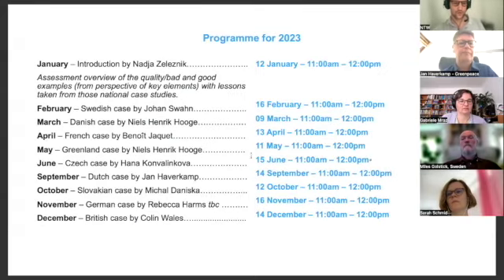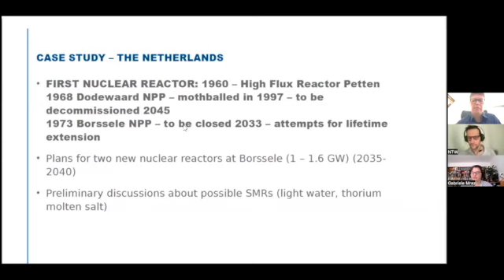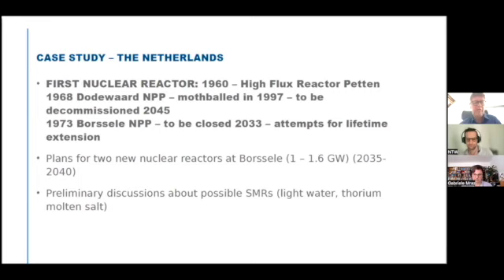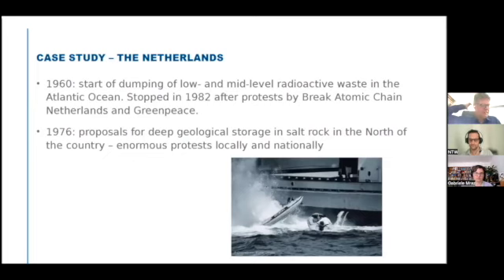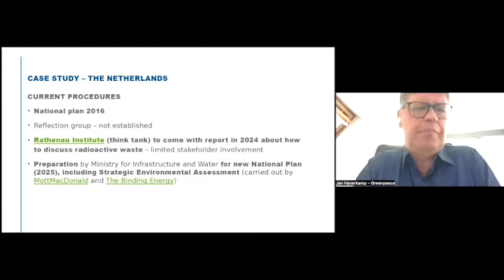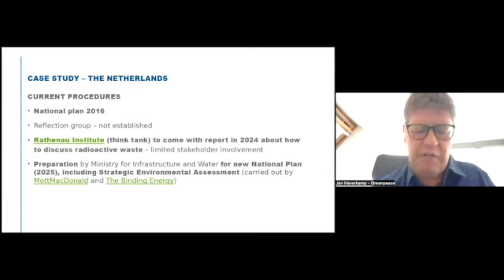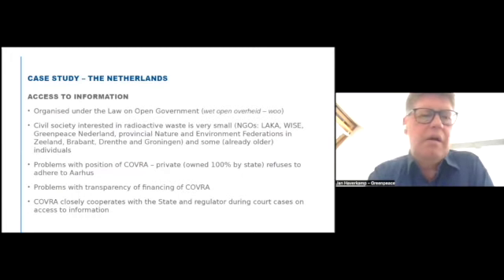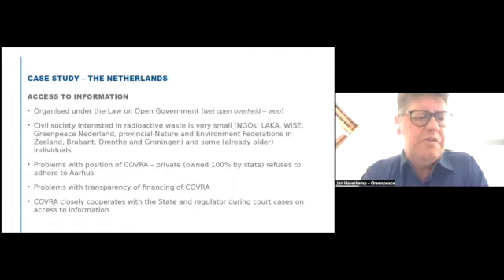Transparency & nuclear waste in the Netherlands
Transparency & Public Participation in the Radioactive Waste Management of the Netherlands - by Jan Haverkamp (WISE/Greenpeace).

The author has developed this topic more extensively in the following deliverable from the European Joint Programme on RWM EURAD

Nuclear Transparency Watch has evaluated the application of transparency in the development of national radioactive management programs with several national case studies.

The case studies include examples from early stage and advanced programs with both large and small inventories.

Each case has a different context and considers:
-the management of spent fuel and radioactive waste, current developments, judicial situation;
-how transparency and public participation (T&PP) are applied concerning access to information, access to and effectiveness of public participation/consultation, access to justice and access to resourcing (criteria of the Aarhus Convention and BEPPER report).

The series is introduced by an assessment overview of good and bad examples from the perspective of key elements with lessons taken from each case.

We will present one case every month to allow for exchanges of information with a view to broaden understanding.